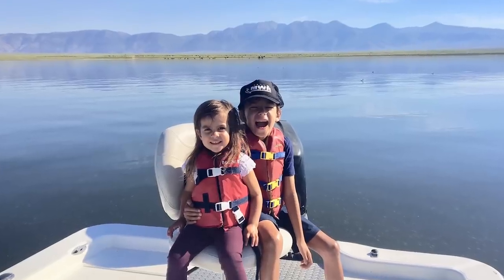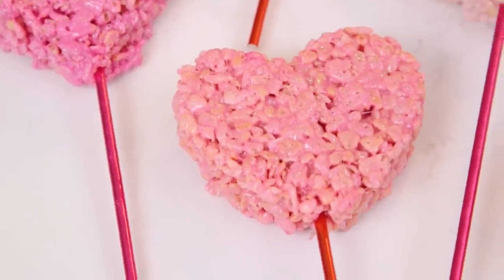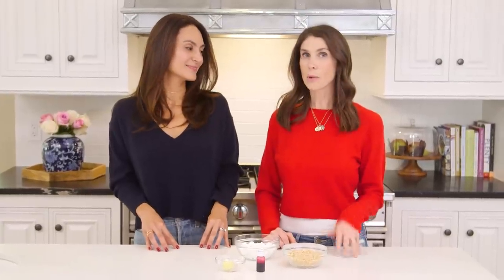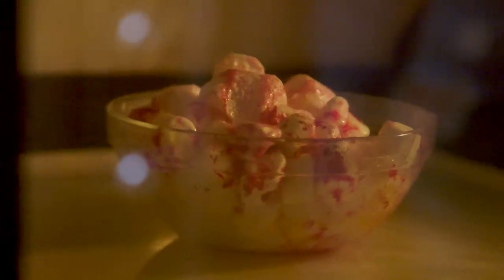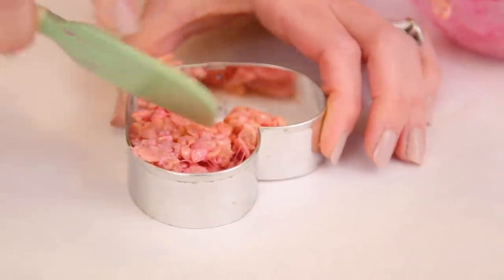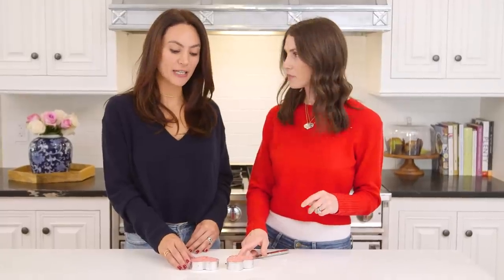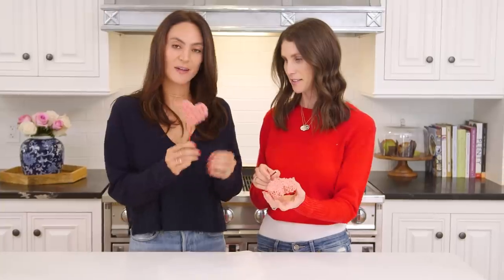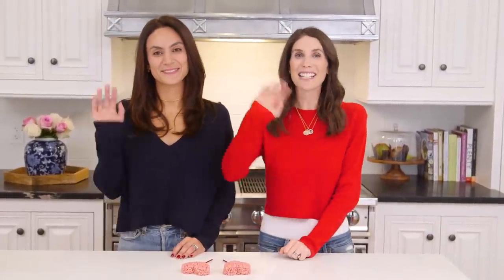EAT | Valentine Rice Krispie Treats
There's nothing like celebrating young love with a treat. ☺ These Rice Krispies Treats are made with natural food coloring which is a great alternative to processed treats.

INGREDIENTS
- 1/2 tablespoon butter
- 1 cup marshmallows
- 1 cup Rice Krispies cereal
- natural red food coloring

DIRECTIONS
1.  Melt butter in microwave (usually takes about 30 seconds).

2.  Remove and mix in marshmallows.  Microwave until marshmallows puff up.  Add food coloring until your desired color is reached.  Mix.

3.  Add Rice Krispies and mix.  Line your work surface with parchment paper.  Put your cookie cutters onto the paper and use a spatula to scoop in the mixture and press down.

4.  Allow to cool, then remove.  Put a popsicle stick in it and enjoy!

Thanks to Erin for joining me!